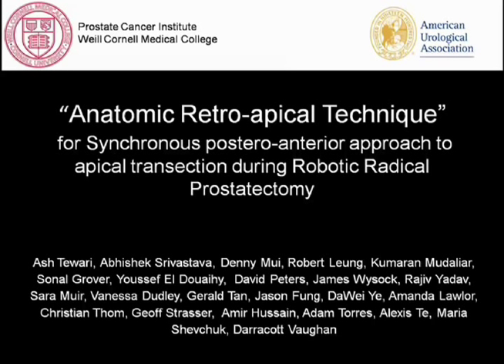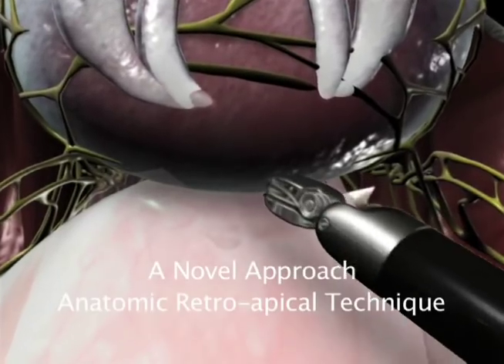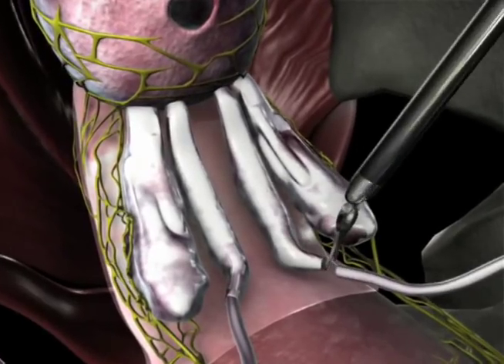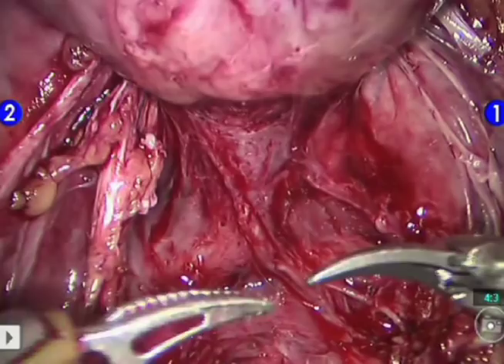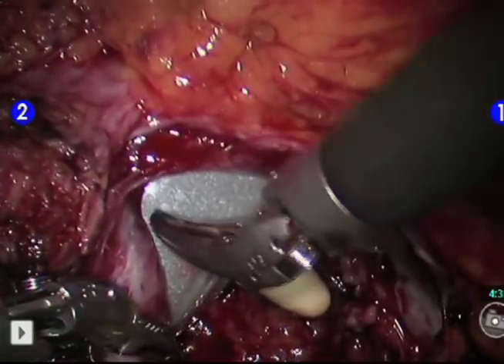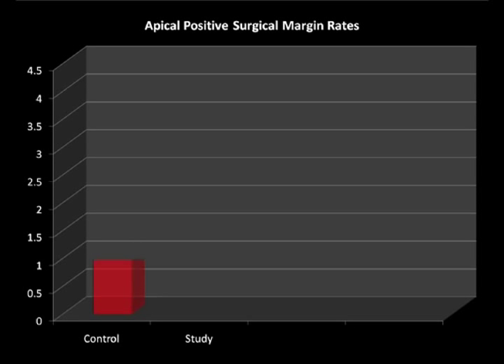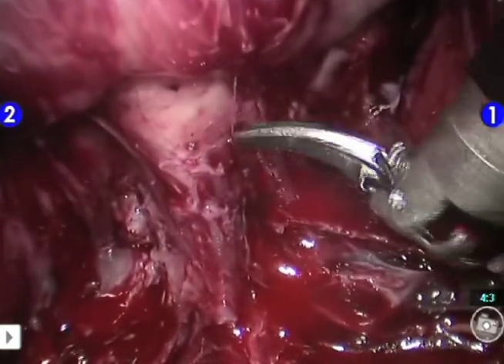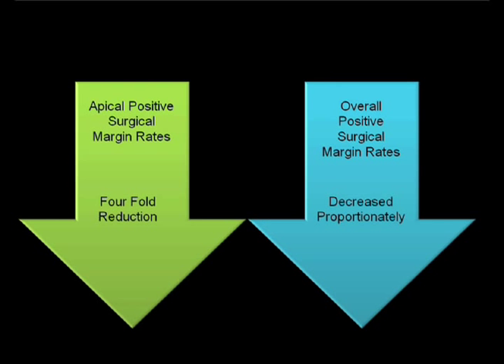Cornell Retro-Apical Techniqe of Robotic Prostatectomy By Dr. Ash Tewari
Title: Anatomic Retro-apical Technique for the reduction of positive margins during robotic prostate cancer surgery.

American Urological Association Best Video for 2010.

To describe a novel synchronous approach to apical dissection during robotic assisted radical prostatectomy (RARP) which augments circumferential visual appreciation of the prostatic apex and membranous urethra anatomy, and assess its effect on apical margin positivity.

Dr. Ash Tewari is a professor of urology at Weill Cornell Medical College. He has performed over 3500 robotic prostate cancer surgeries. He is a NIH funded researcher for the development of real time imaging during prostate cancer surgery as well as a member of the NIH early detection research network. He serves as director of the Prostate Cancer Institute and the LeFrak Center for Robotic Surgery at Weill Cornell Medical College.
The contents, such as graphics, images, text, quoted information and all other materials ("Content") are provided for reference only, do not claim to be complete or exhaustive or to be applicable to any particular individual's medical condition. Users should always consult with a qualified and licensed physician or other medical care provider. Users are warned to follow the advice of their physicians without delay regardless of anything read in this forum. The Weill Cornell Prostate Cancer Institute assumes no duty to correct or update the Content nor to resolve or clarify any inconsistent information which may be a part of the Content. Reliance on any Content is solely at the User's risk. This forum may contain health or medically related materials considered sexually explicit. Users are warned that if they may be offended by such Content, an alternate source of information should be found. Publication of information or reference in forum to specific sources such as specific products, procedures, physicians, treatments, or diagnoses are for information only and are not endorsements of the Weill Cornell Prostate Cancer Institute.